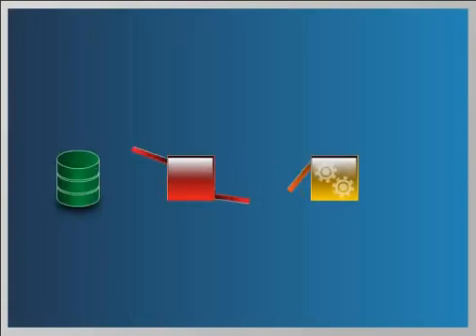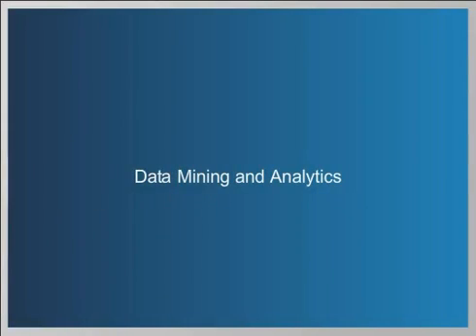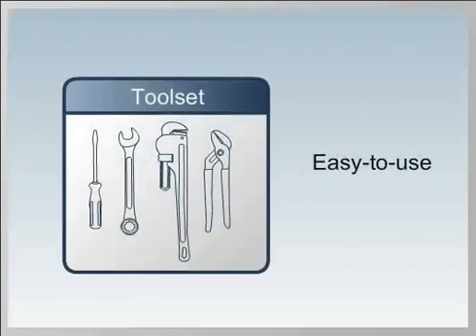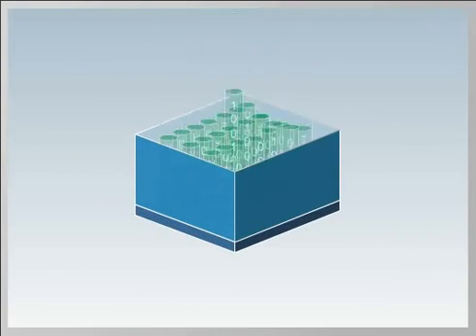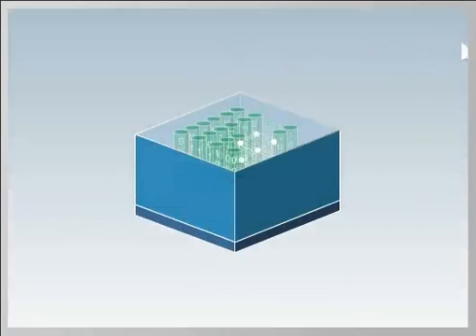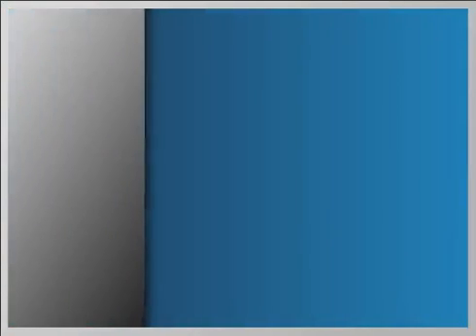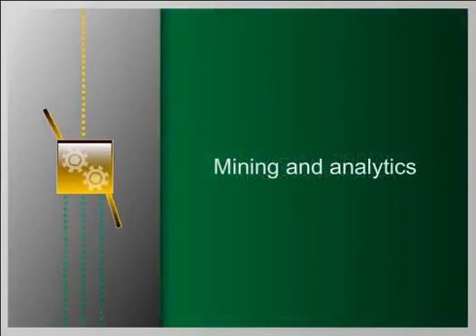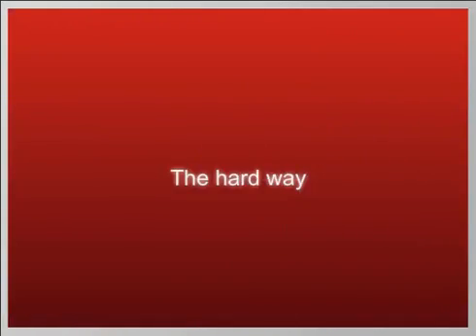Drastically simplify loading your data warehouse with IBM InfoSphere Warehouse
One of the biggest challenges in building a data warehouse is how to get the data in and format it in a way that is ready for use. Learn how InfoSphere Warehouse delivers a powerful, easy-to-use toolset that drastically simplifies the process of constructing a data warehouse, moving data into it, and optimizing the data for use by other applications.